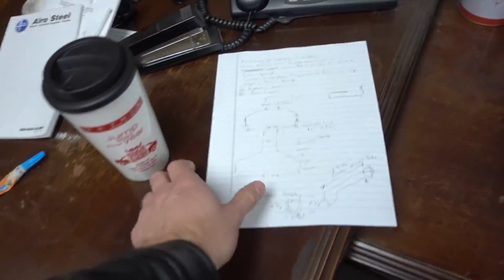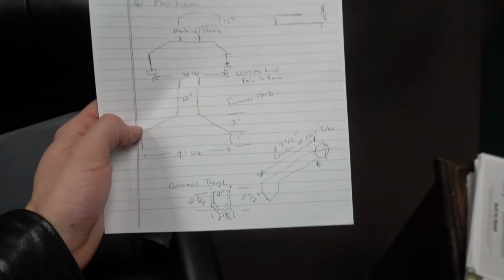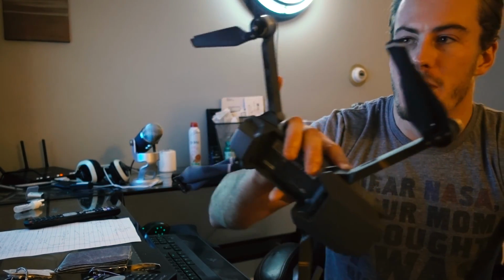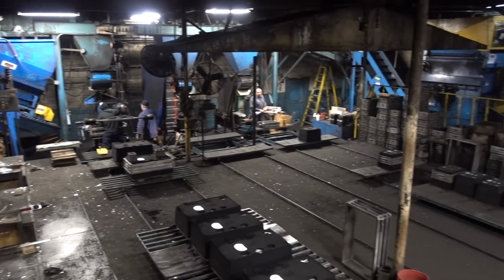Buying Your First 3D Design Software